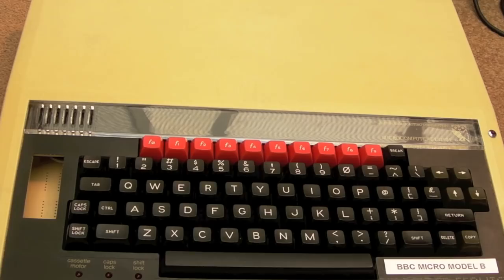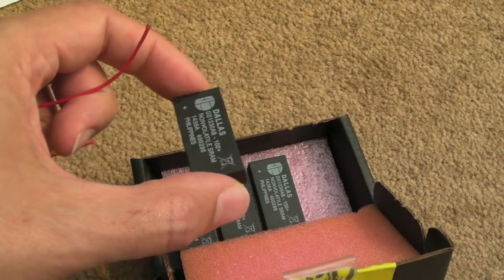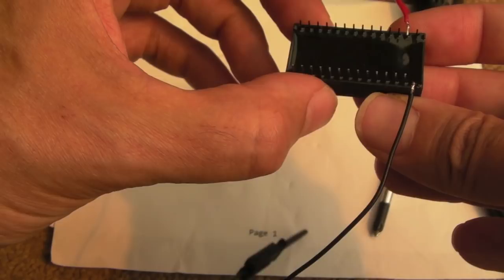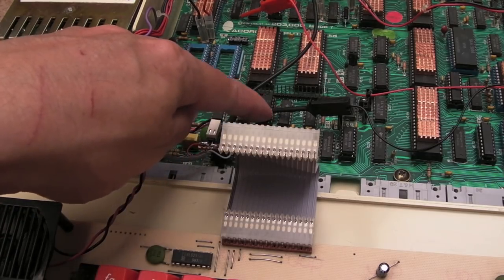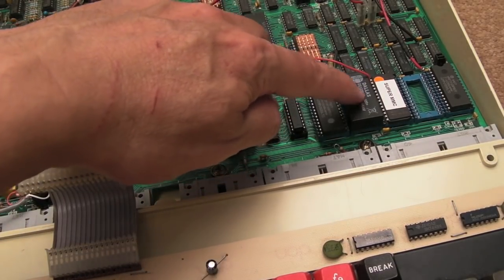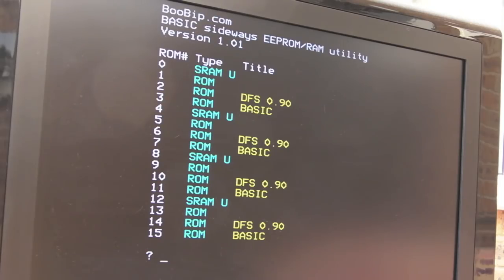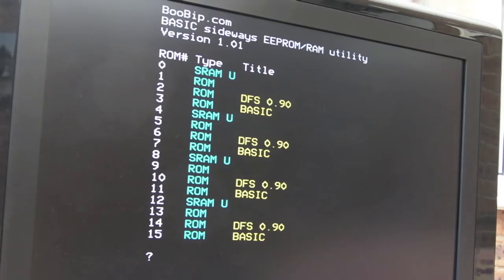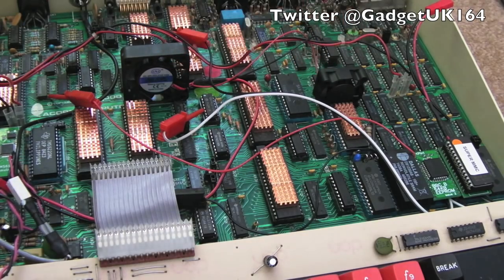Acorn BBC Micro Model B DIY 32K Sideways NVRAM Upgrade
A short video showing how to fit either a 62256, DS1230AB, or DS1230Y to a BBC computer.